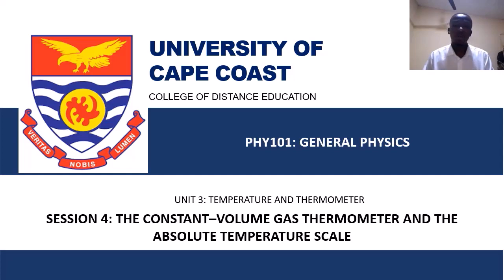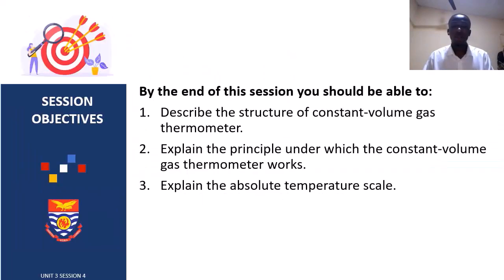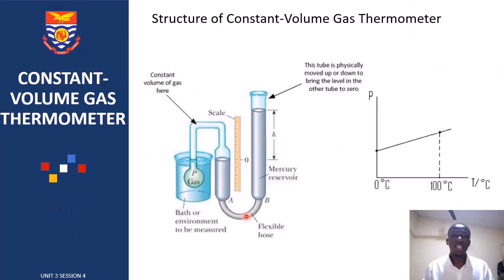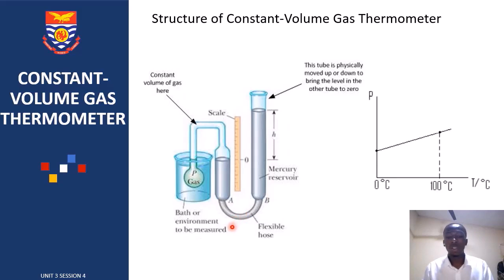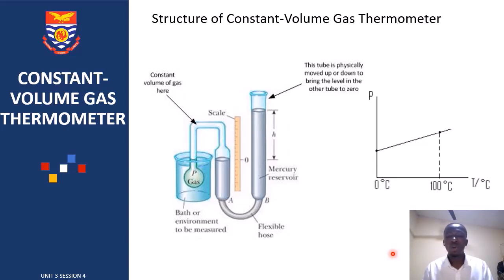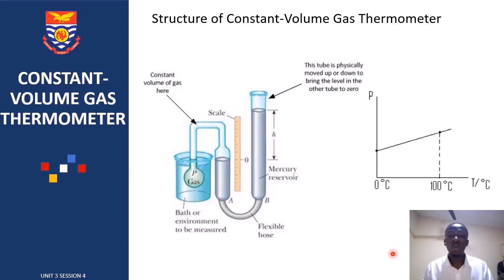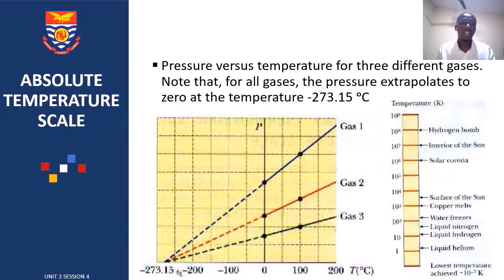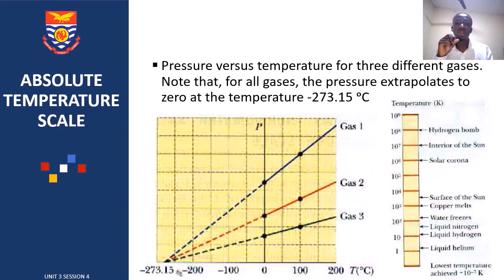General Physics Theory Unit 3 Session 4